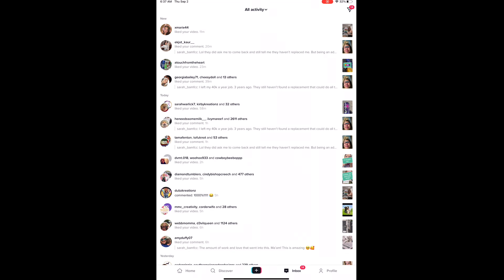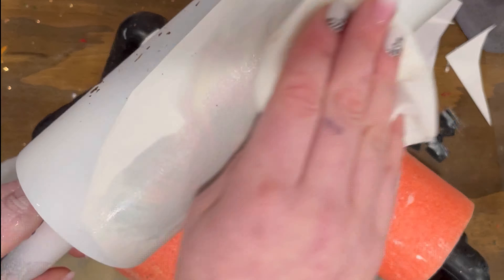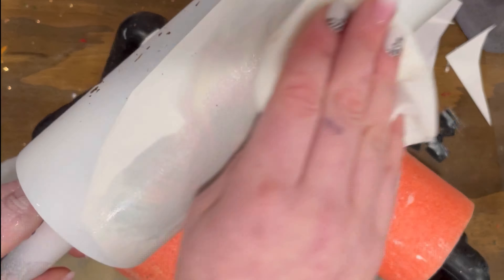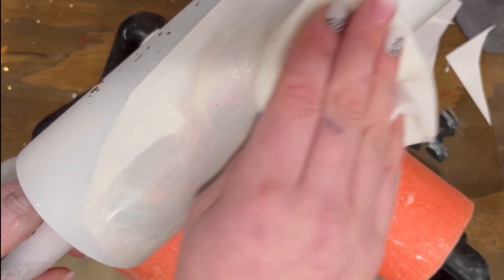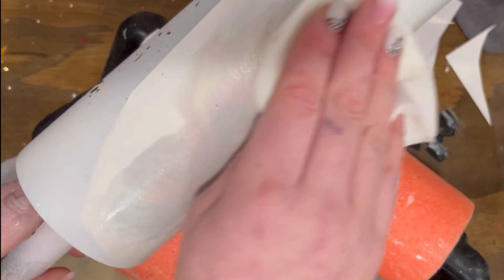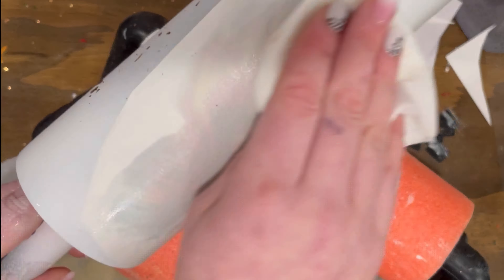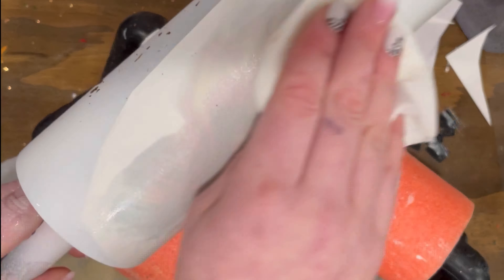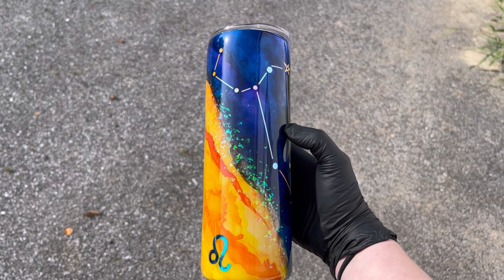Leo Lion Themed Temporary Tattoo Tumbler using Alcohol Inks & Create by Firefly Shattered Glitter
Thank you so so much for watching! I hope this tutorial helps you create something beautiful.

I would never recommend any products or materials that I do not personally use and love. All opinions expressed by me are opinions of my own free will and are only my opinions.

Most supplies for my tutorials can be found

Materials:
Vinyl: sunrise opal vinyl from create by firefly (code & link above)
Epoxy: Ultra Clear Fast Set and Artist Resin from Counter Culture DIY
Lion Temporary Tattoo

Medicine Cups for Mixing
Popsicle Sticks
Camping Gas (Green Can): Walmart or any hardware store
Pre-Cut Wax Sheets